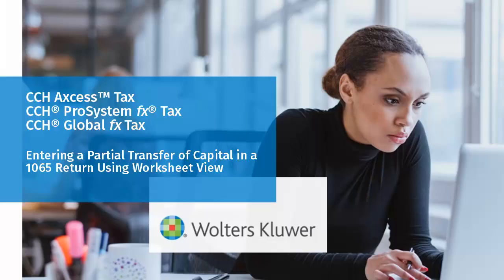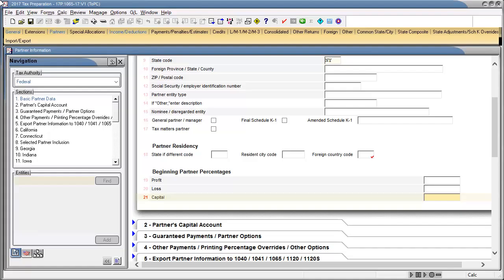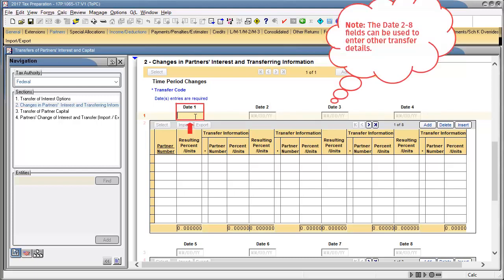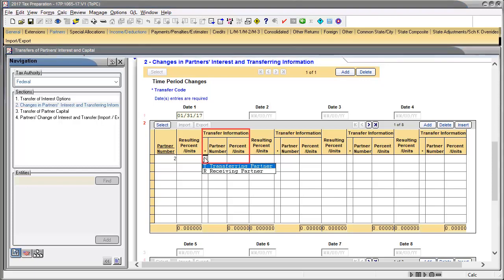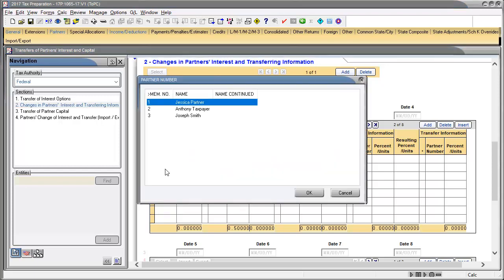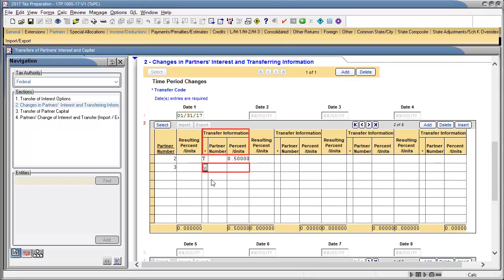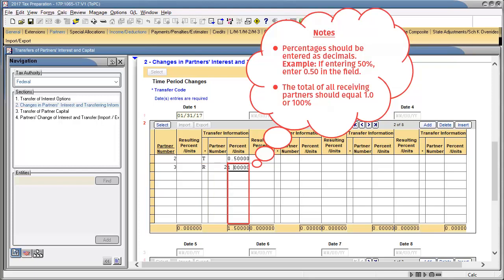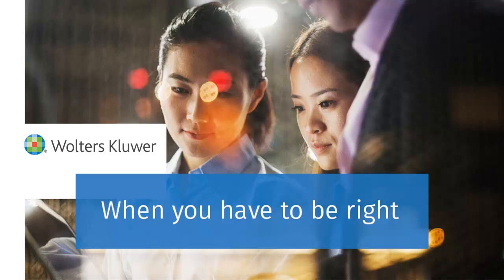CCH® Axcess™/ ProSystem fx®: Entering a Partial Transfer of Capital -1065 Return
​This video demonstrates the process of entering a partial transfer of capital from an existing partner to another partner using CCH Axcess™ Tax or CCH® ProSystem fx® Tax.

This is the recommended method when there is a partial transfer of capital and not the entire amount.